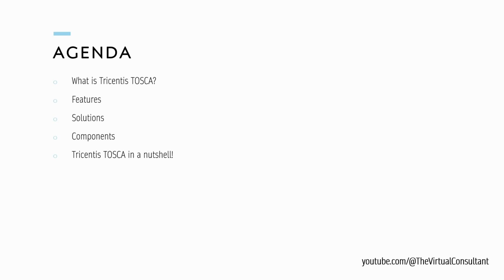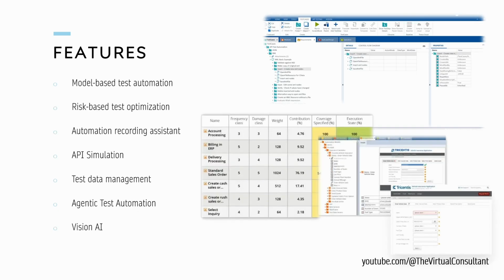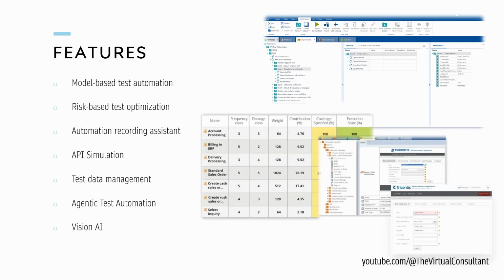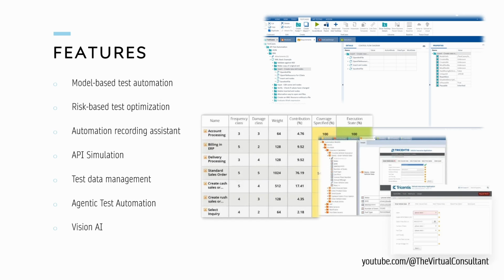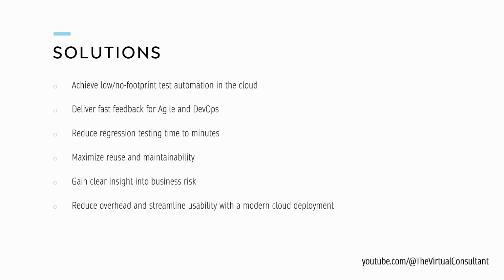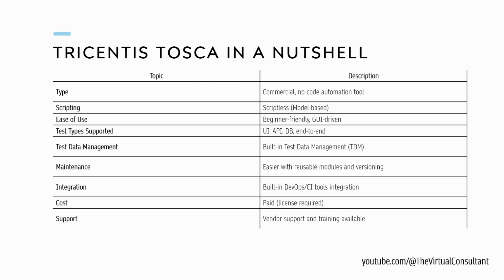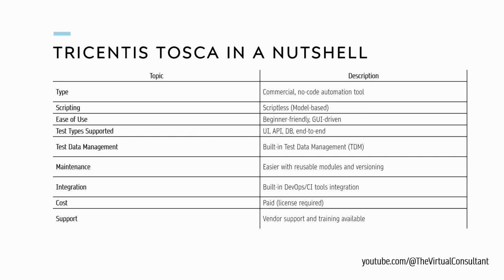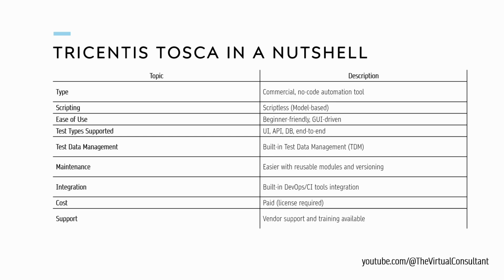Leasson1 - Introduction to Tricentis TOSCA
🔍 Introduction to Tricentis TOSCA | Test Automation Made Easy
Welcome to this beginner-friendly introduction to Tricentis TOSCA – a powerful, no-code test automation tool designed for modern QA professionals. 🚀
In this video, you'll learn what TOSCA is, its core features, benefits over traditional tools like Selenium, and how it streamlines end-to-end testing with AI-driven automation. Perfect for testers, developers, and anyone exploring automation in the digital age!

📌 Topics Covered:

1. What is Tricentis TOSCA?
2. Features
3. Solutions
4. Components
5. Tricentis TOSCA in a nutshell!

How it fits into modern DevOps & CI/CD